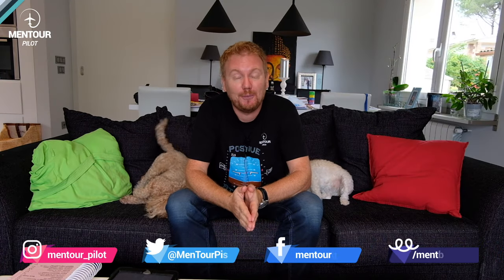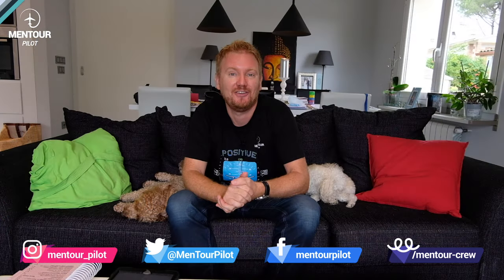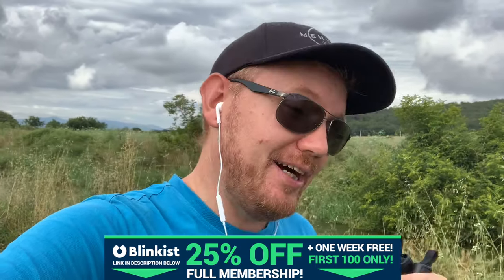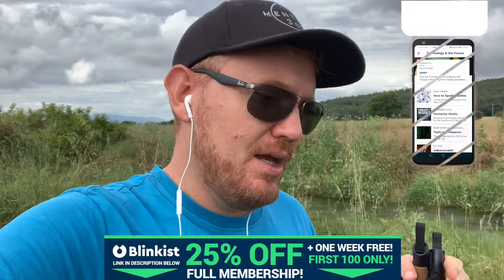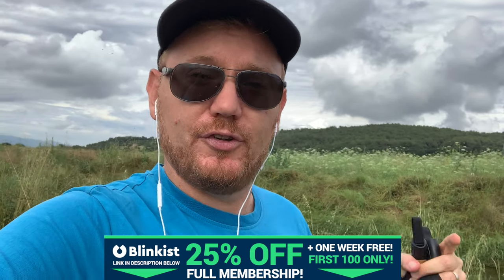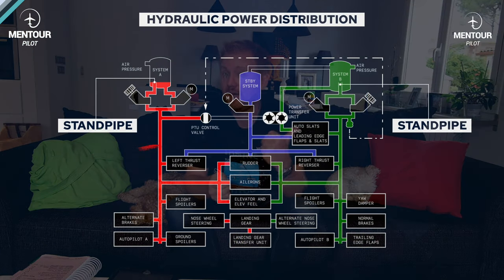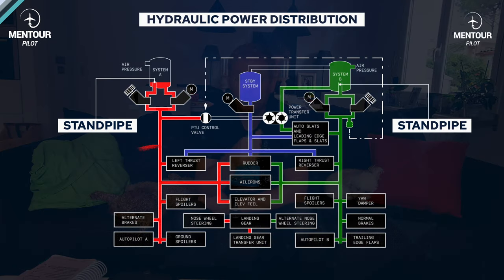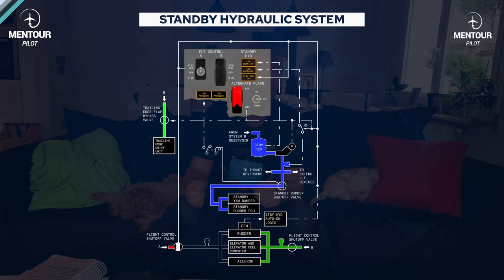How the Boeing 737 hydraulic system works. (And what happens when it doesn't)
The hydraulic system on the Boeing 737-800 is a fascinating system. In todays video I will give you an overview of what this system does, why it exists and what happens if something goes wrong with it. I will explain the details of both Hydraulic system A and System B as well as the Standby system and I will also tell you about the terrifying COMPLETE loss of hydraulics and what the pilots will do then.

A huge shoutout to Adrian who have been helping me out with this video. Check out his channel below and give him some love!